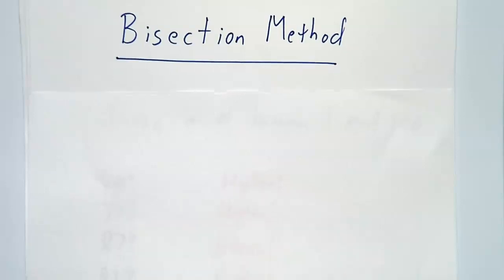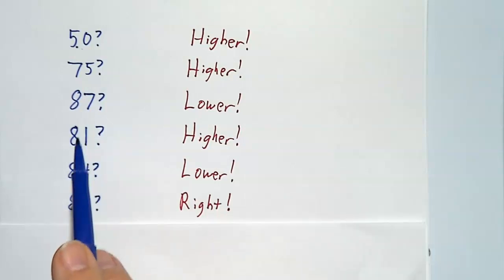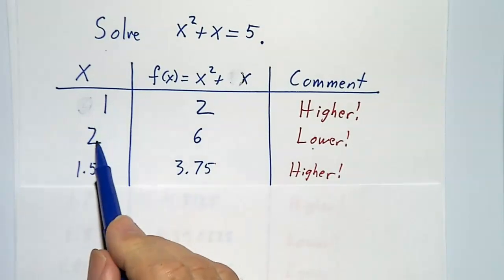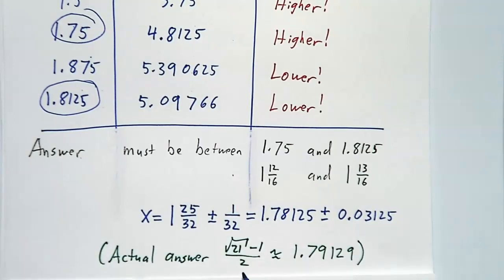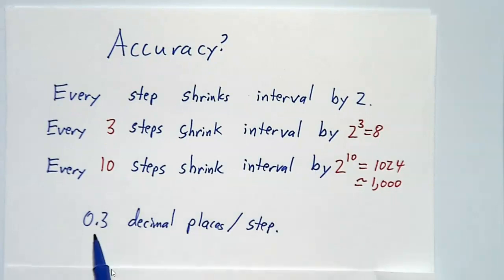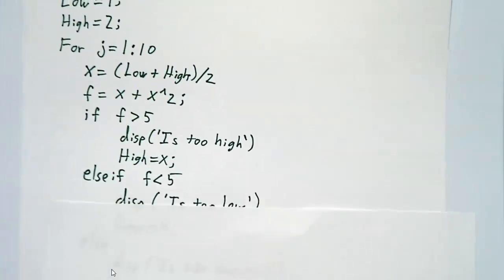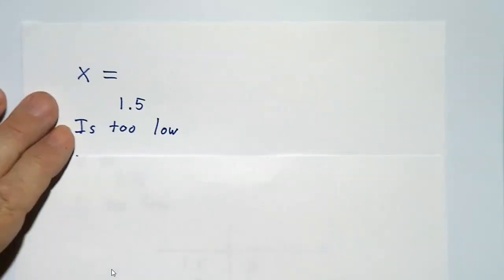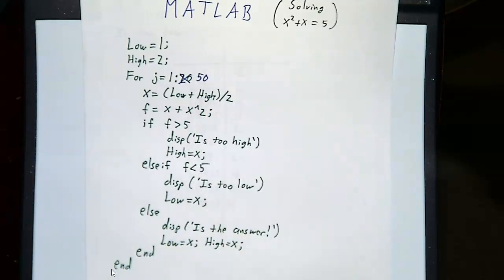Bisection Method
The bisection method is a slow but foolproof way to get better and better approximate solutions to f(x)=a, as long as you can find two starting points, one with f(x) &lt a and one with f(x) &gt a.